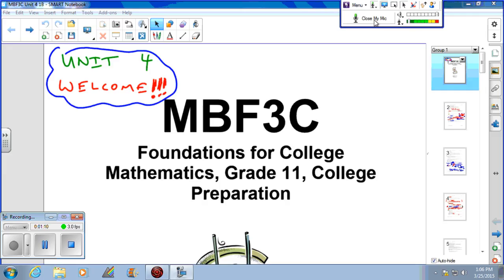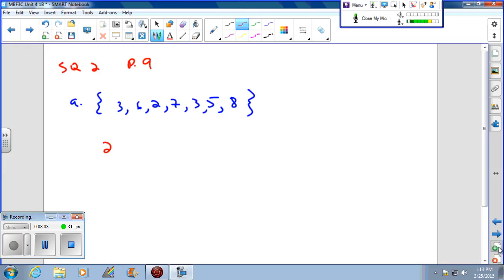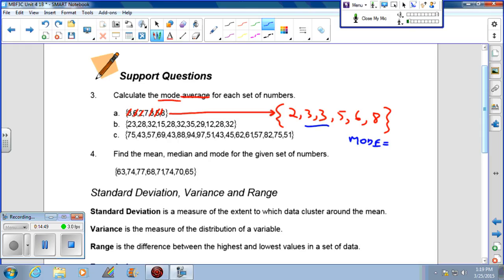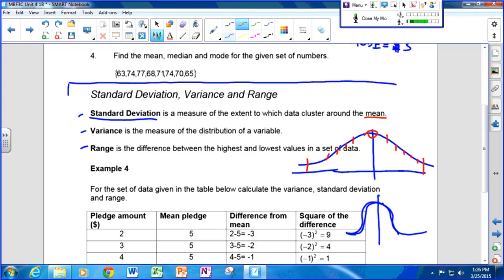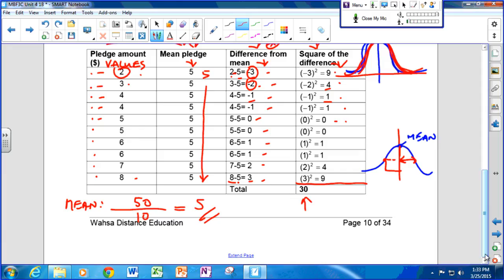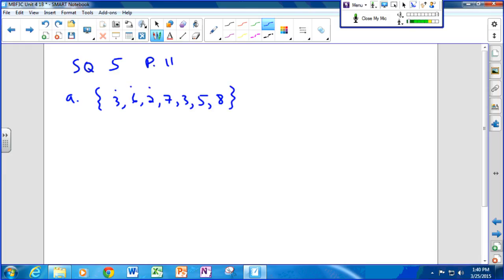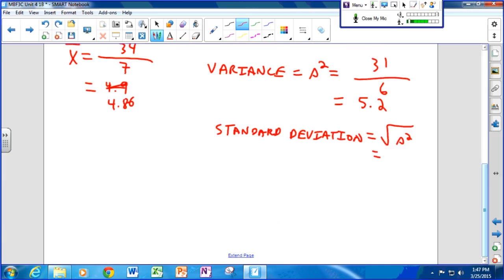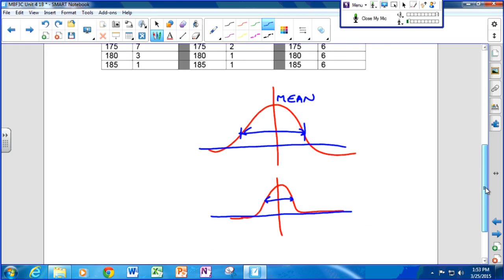2A MBF3C March25 0155